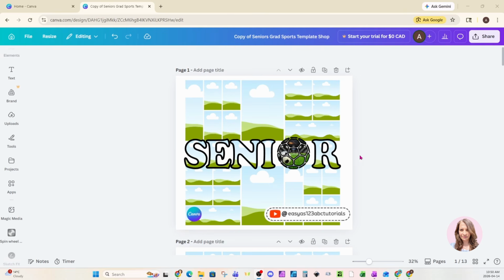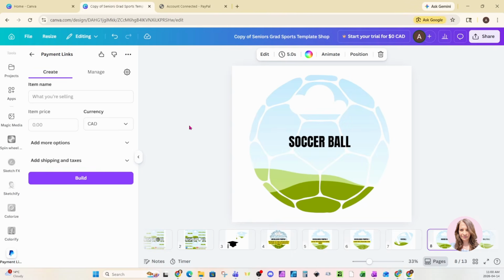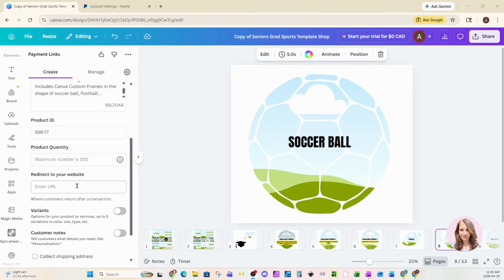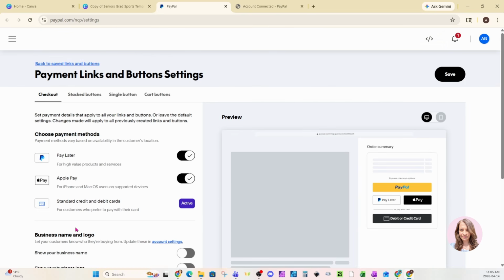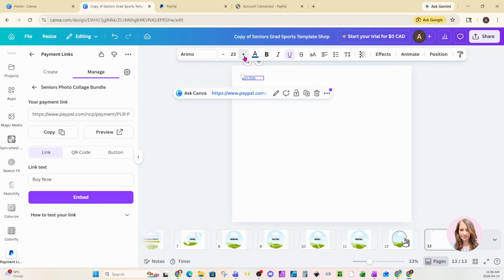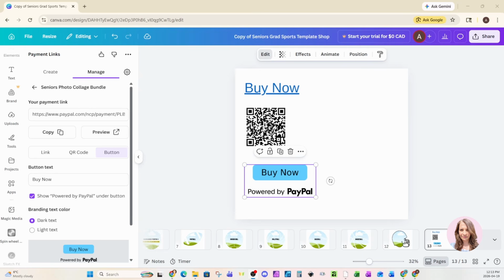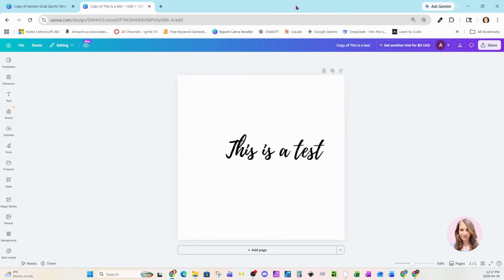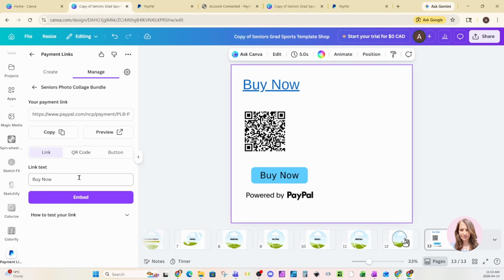New Canva Update! Canva Payment Links! Paypal Purchase Demo - Step by Step Canva Tutorial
Revised tutorial showing you how to create Canva payment links right in Canva to use without a website.  I'll even show you what the buyer sees and how they get their designs. Link your paypal account and get started selling digital products with Canva!